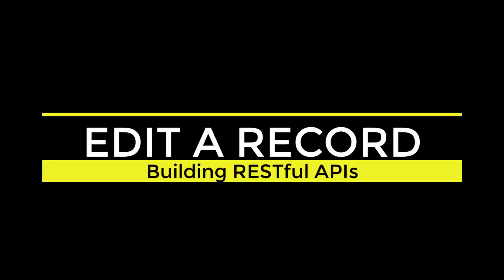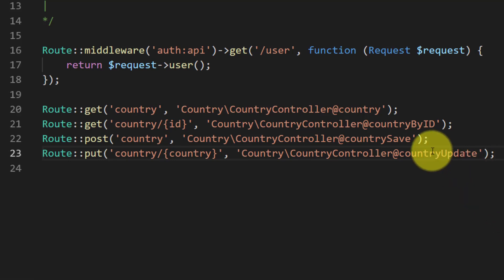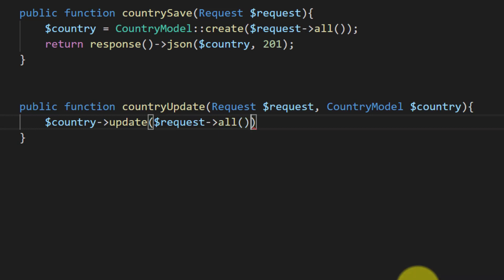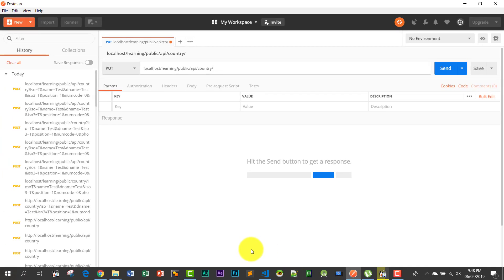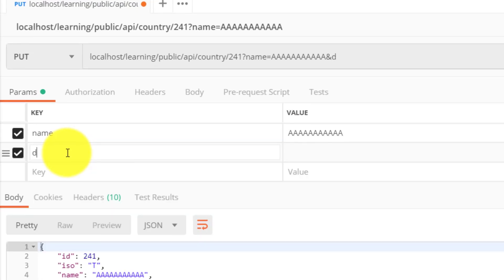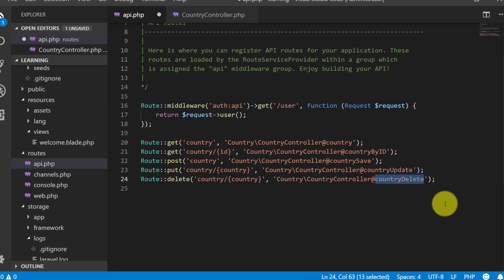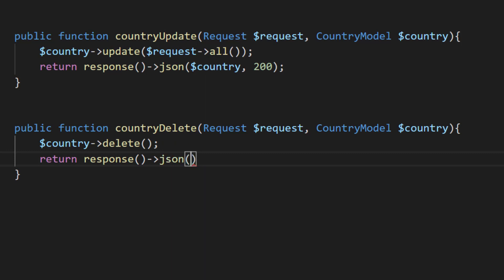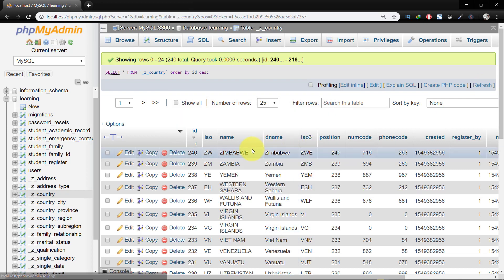Edit and Delete a Record - RESTful API with Laravel - 04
In this tutorial you will learn to edit and delete a record from database tables using laravel restful apis. We will use postman to check our all apis.

Remember!